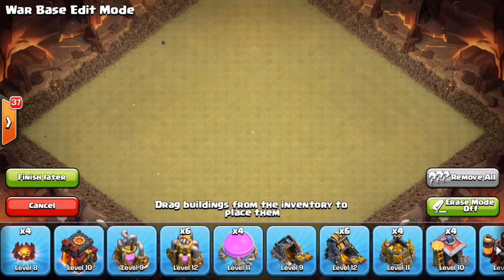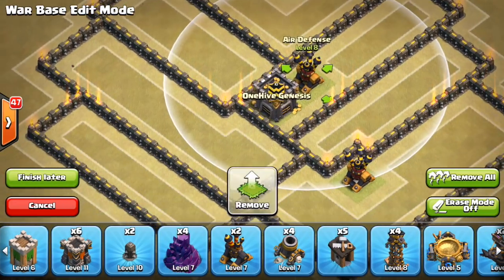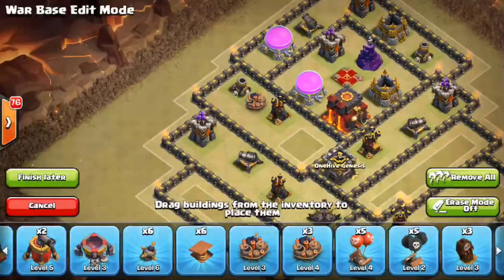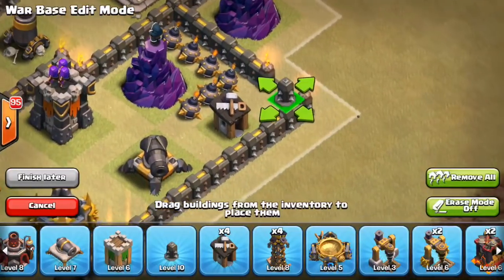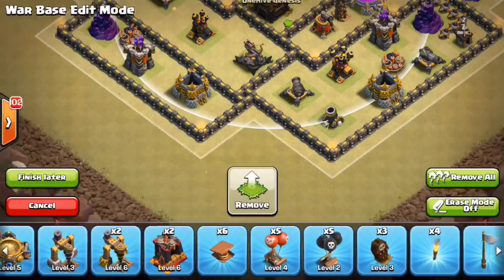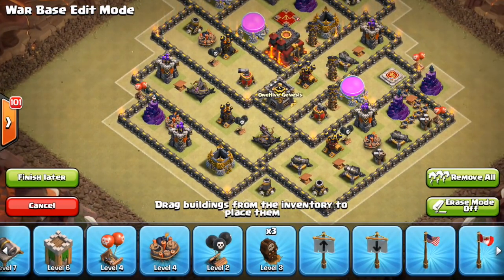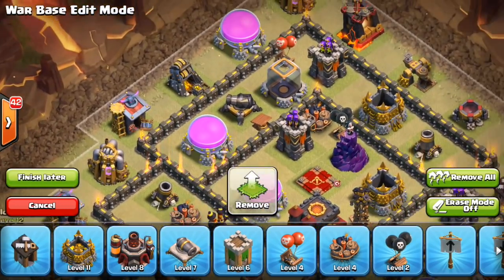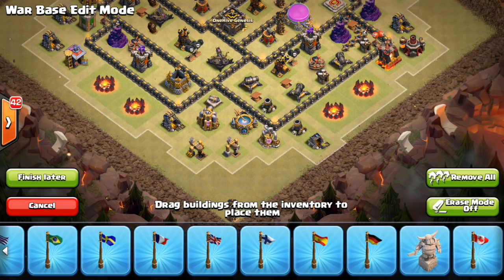Live Base Build #4 (TH9/9.5)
Another round of base-building action. In this video I try a unique th9 base out as I build it on the fly live for you guys, and then I add the 9.5 extras at the end.

Clash on!